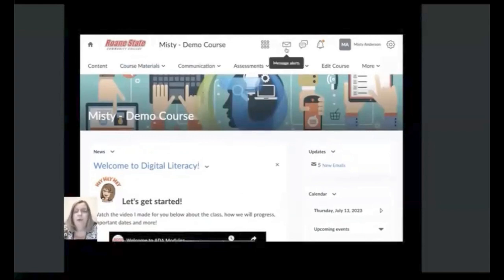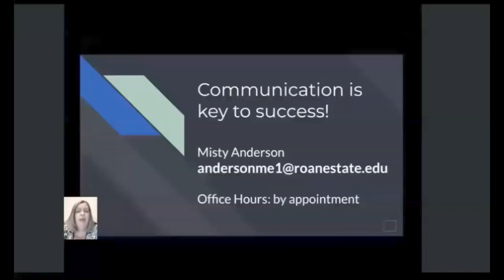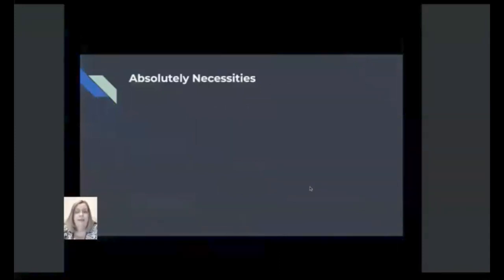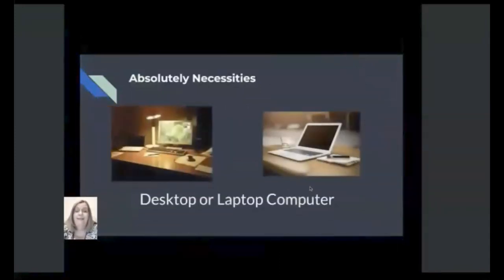Summer 23 PD_1